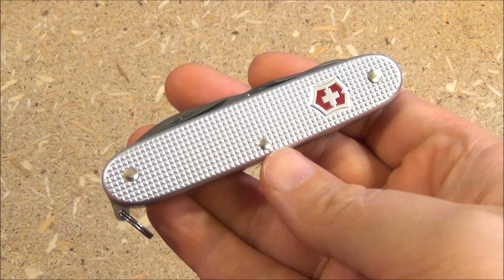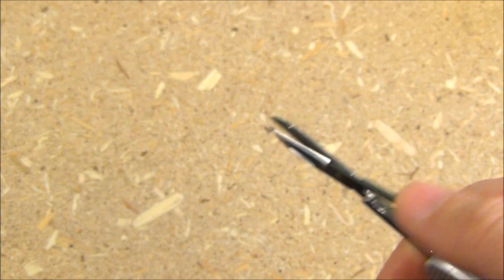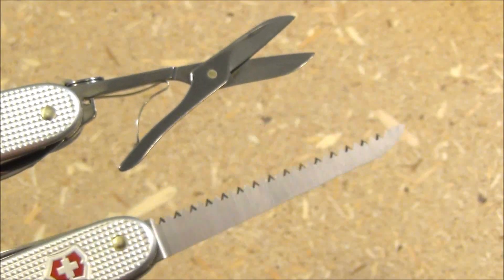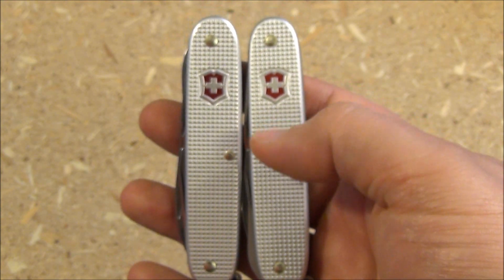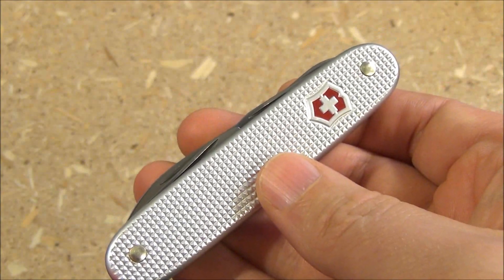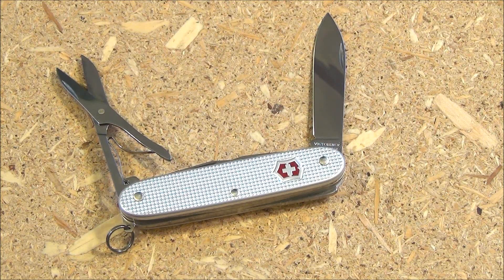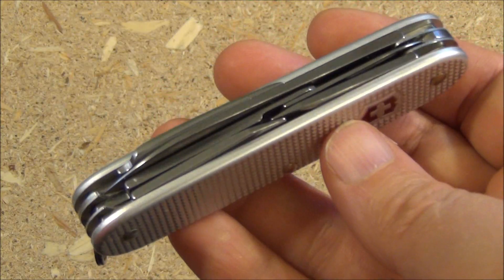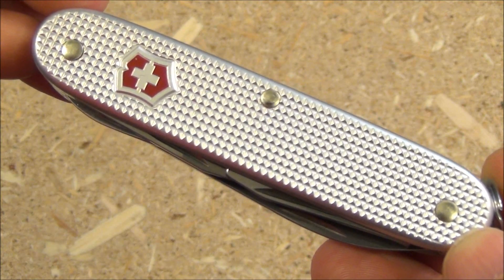Victorinox Pioneer X Swiss Army Knife Review - Multitool Monday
TO BROWSE OR BUY THE NEW VICTORINOX PIONEER X OR WALKER KNIVES, CHECK OUT THE AMAZON LINKS BELOW, ENJOY :]
MASTER LIST OF VICTORINOX KNIFE AMAZON LINKS FOR  :]
KEYCHAIN SIZED